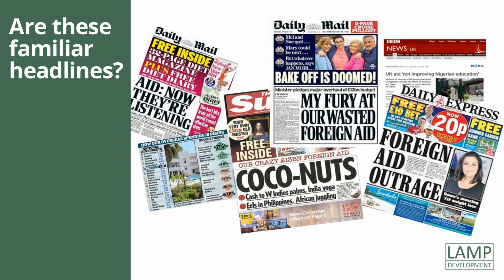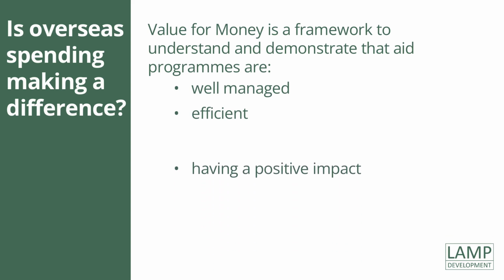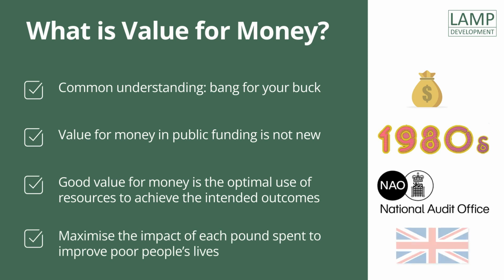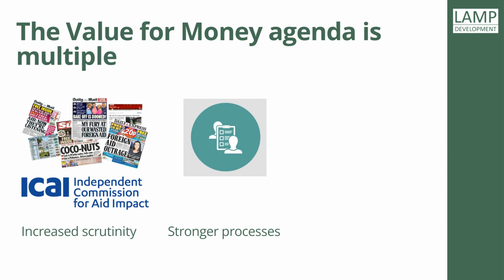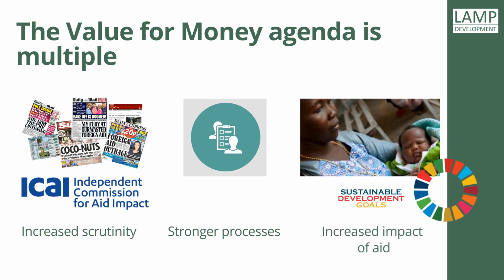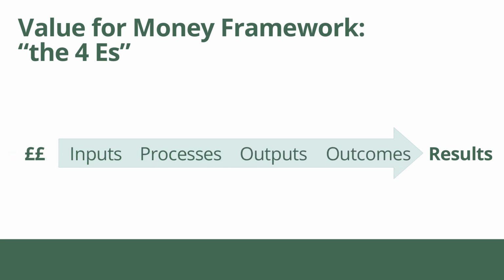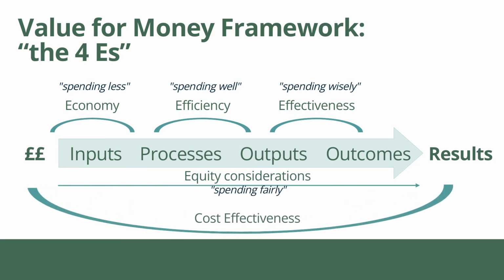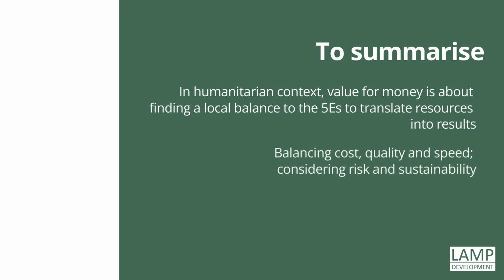What is Value For Money - LAMP Development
In this video, we will review what is Value for Money in the context of international development.